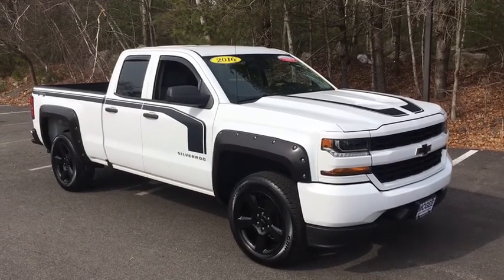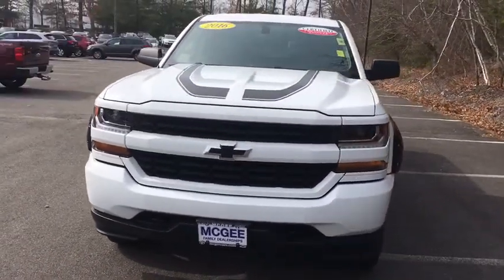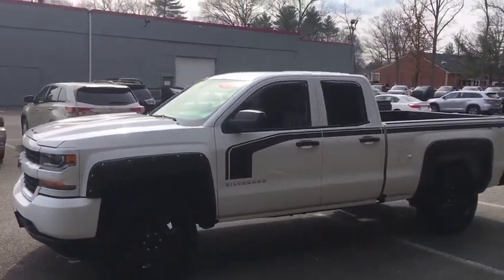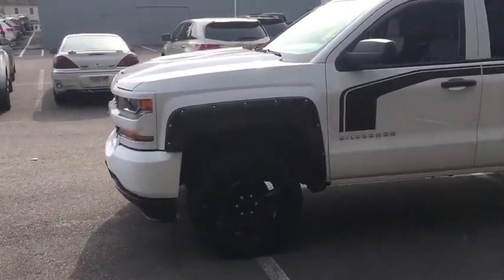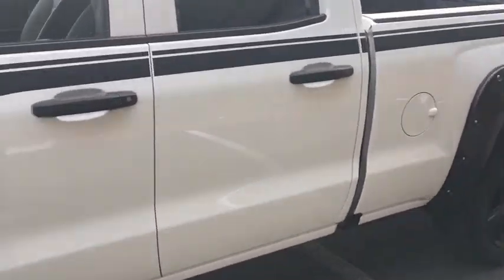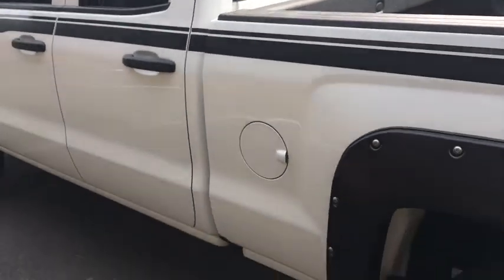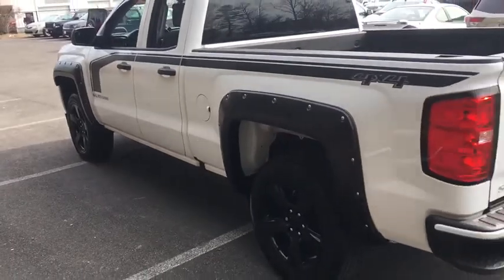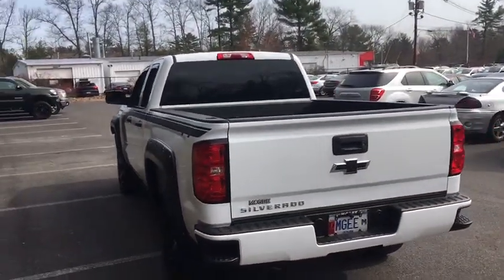2017 Chevrolet Silverado 1500 Plymouth, Marshfield, Pembroke, Weymouth, and Brockton, MA IC5923R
WHITE Used 2017 Chevrolet Silverado 1500 available in Plymouth, Massachusetts at McGee Preowned Superstore. Servicing the Marshfield, Pembroke, Weymouth, and Brockton, MA area.

: 2017 Chevrolet Silverado 1500 Custom - Custom trim. EPA 22 MPG Hwy/17 MPG City! iPod/MP3 Input, Bluetooth, Flex Fuel, Chrome Wheels, 4x4. READ MORE! KEY FEATURES INCLUDE: 4x4, iPod/MP3 Input MP3 Player, Privacy Glass, Heated Mirrors, Electronic Stability Control, 4-Wheel ABS. EXPERTS ARE SAYING: Inside, all versions of the Chevy Silverado have high-quality materials, and we've been impressed by the build quality in all the trucks we've tested. the Silverado's thickly padded seats promise plenty of long-trip comfort. -Edmunds.com. Great Gas Mileage: 22 MPG Hwy. VISIT US TODAY: Here at McGee Pre-Owned Superstore, Customer Service is our #1 priority. The McGee Family Dealerships have been serving the South Shore for over 40 years and we would love to make you part of our family. When you purchase your pre-owned vehicle from McGee, it's a personal transaction between our family and yours. We understand our customers are our reason for being in business. Feel free to set up a test drive or discuss your options with our friendly sales staff - Call, Click or Visit! Please confirm the accuracy of the included equipment by calling us prior to purchase. Tax, title, registration and Doc fee Extra.